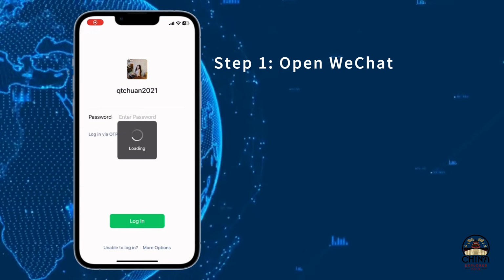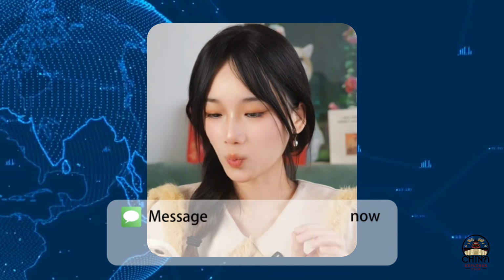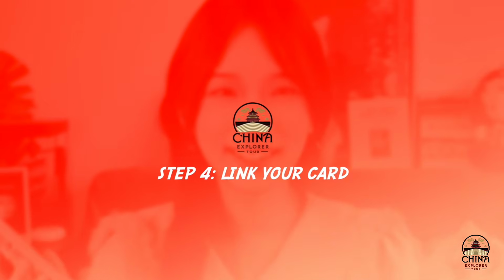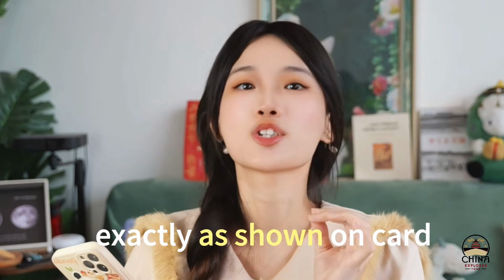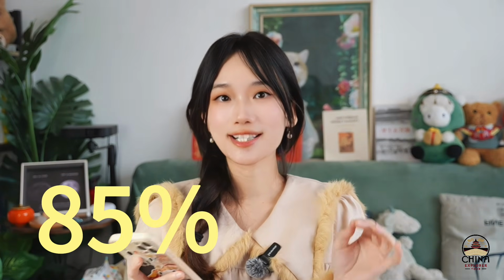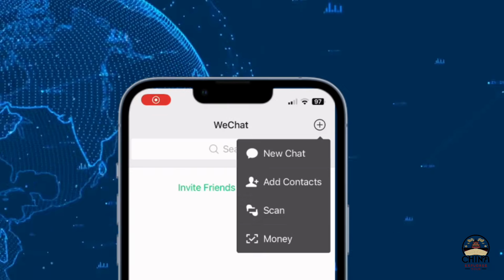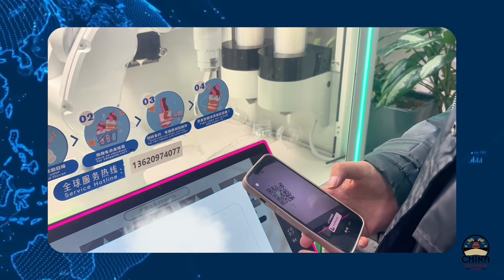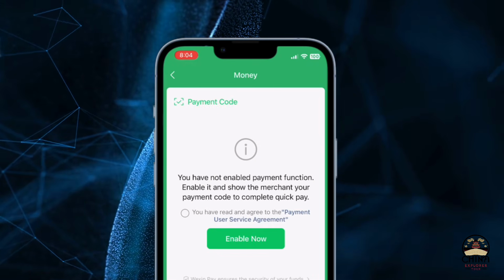2025 China Travel Guide🇨🇳Trying to Set Up WeChat Pay Before Your China Trip! (SOLVED! )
Don't let payment issues ruin your China trip! Whether you’re a first-time visitor or a frequent traveler, WeChat Pay is essential for navigating China. You won’t find a more comprehensive guide anywhere else! 🙌

Watch this step-by-step guide to set up WeChat Pay with foreign cards. Skip the tourist mistakes and travel like a pro! In this video, I’ll walk you through everything you need to know to set up WeChat Pay as a foreigner.

⏱ TIMESTAMPS:
0:00 Introduction
0:47 Download & Install WeChat
1:25 Friend Verification Solutions (important!!!)
2:19 Real-name Verification Tips
2:35 Linking Foreign Cards (important!!!)
3:24 Security Settings
4:00 Using WeChat Pay
4:34 Additional Features
4:50 Travel Tips & Conclusion

🔑 What You'll Learn:
✓ Which version of WeChat to download
✓ How to bypass verification problems
✓ Which foreign cards actually work
✓ Security measures to protect your money
✓ Real-life payment demonstrations

Planning your China adventure? China Explorer Tour takes care of all the logistics—so you can focus on having an unforgettable experience. From customized tours to local secrets, we’ve got everything covered for you!